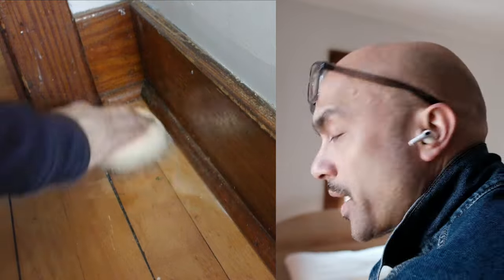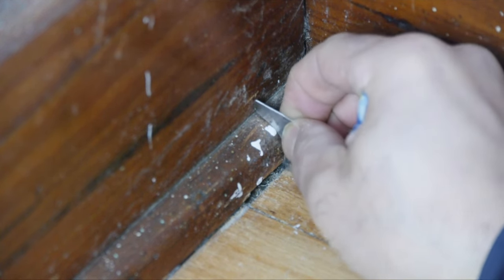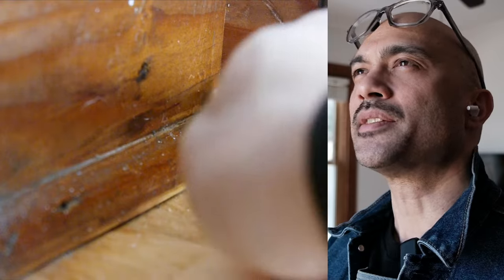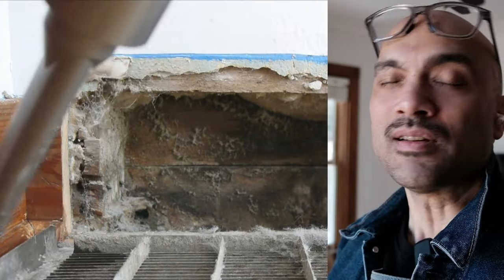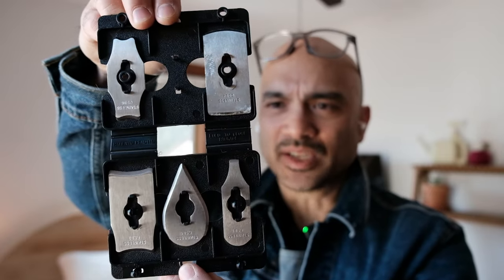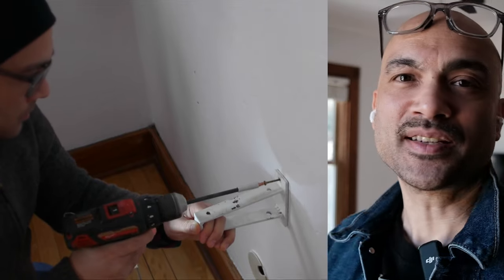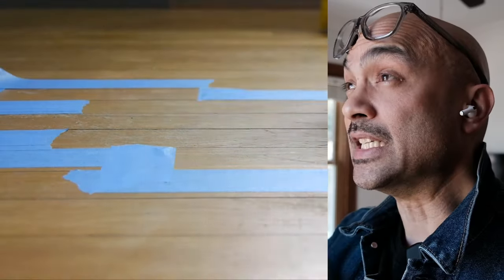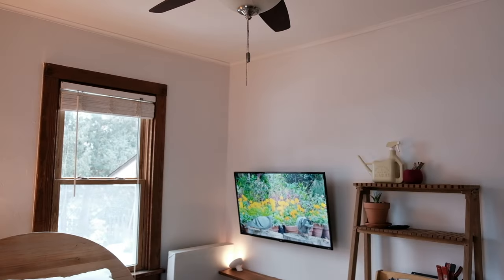The Struggles and Joys of Painting an Old Room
Welcome back to @Folktopia! Today, we’re diving into a charming project – repainting a room with plaster walls and unpainted wood trim in this quaint old cottage. Join me as we transform this space, blending modern flair with rustic charm. Learn valuable tips, tricks, and witness the magic of a fresh coat of paint in bringing new life to this vintage gem. 🖌️🏡

Chapters:
0:00 Intro
0:20 Test for Lead and PPE
0:52 Prep Prep Prep
1:00 TSP Wall Cleaning
1:09 Clean Baseboards
3:20 Making a DIY Contoured Scraper
6:14 Thermal Camera and Register
9:20 $16 Contour Scraper
10:08 Wall Masking and Painting
12:21 Reinstalling wall shelf and TV
13:00 Cleaning and Sanding the Floor
15:04 Room tour and final thoughts

Supplies:
* Ladder/sturdy bench
* TSP-PF
* Measuring cup for dry chemicals
* Sponges
* Bucket (2)
* Eye protection
* Nitrile gloves
* Castile Soap (unscented)
* Rags and paper towels
* Spray bottle
* Microfiber cloths
* Painters tool
* Scrapers
* Cleaning brushes
* Masking tape
* Putty knife
* Patching compound
* Sanding pads and paper
* Dust mask
* Respirator
* Dust broom
* Shop Vac w/ 2-stage filtration PLUS dust cyclone
* Hand held vacuum
* Hearing protection
* Utility knife
* Paint tray and liners
* 2.5-inch brush
* Small roller
* Big roller
* Roller extension
* Drop cloth
* Caulk
* Caulk gun
* Solvents: like denatured alcohol for shellac and mineral spirits for tack cloths
* Finishes: boiled linseed oil or Polyurethane, shellac, or whatever your situation calls for
* Camera to document your work
* Thermal camera for diagnostics
* Insulation
* Insulation tape
* Drill/driver w/ Philips-head drill bit
* Small flat head for outlet and switch plates
* Primer
* Ceiling paint
* Paint
* Paint stir drill attachment